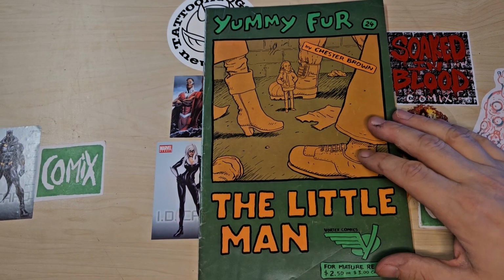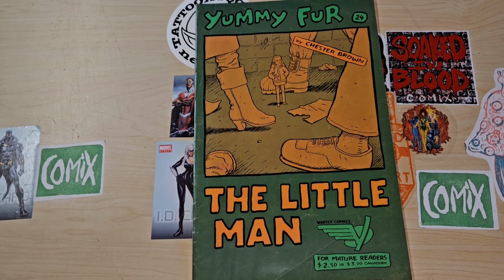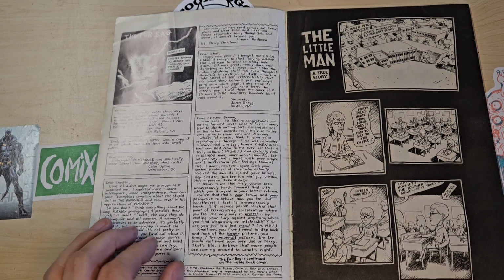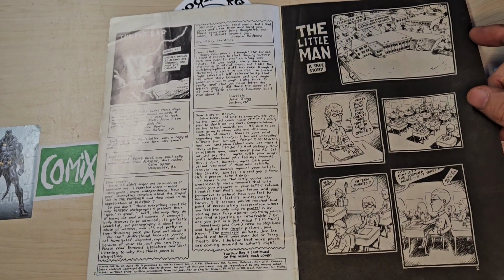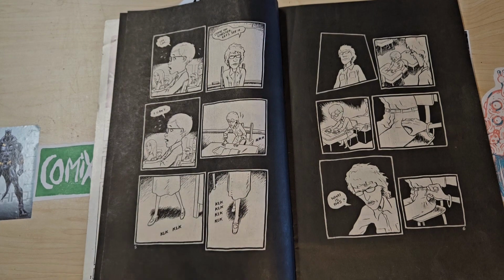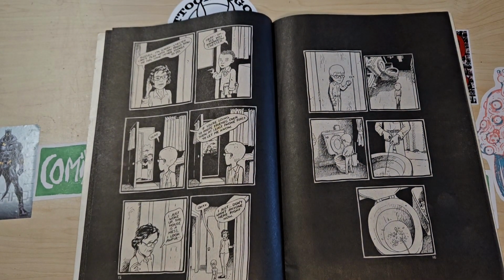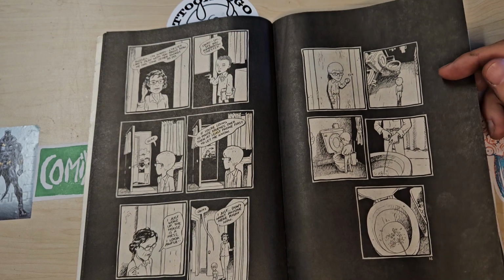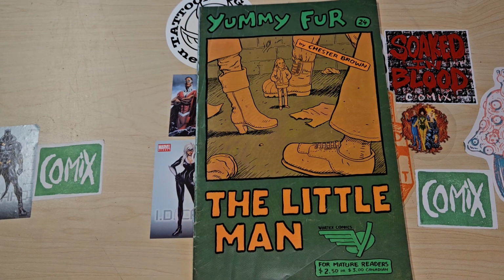reviewing yummy fur #24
Reviewing and doing a deep dive into yummy fur 24, one of my favorite comics.